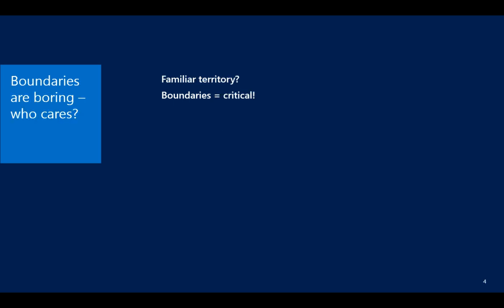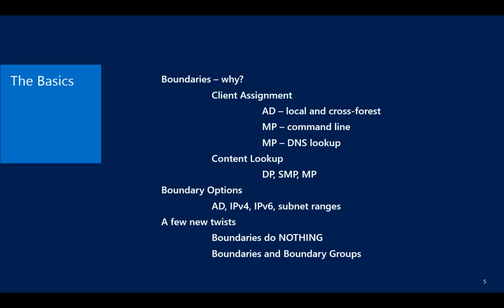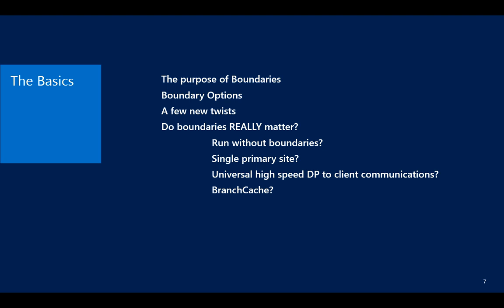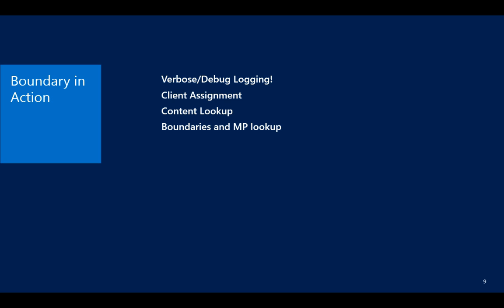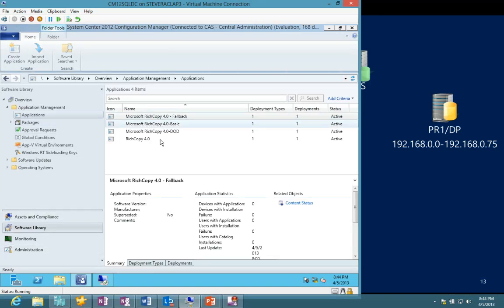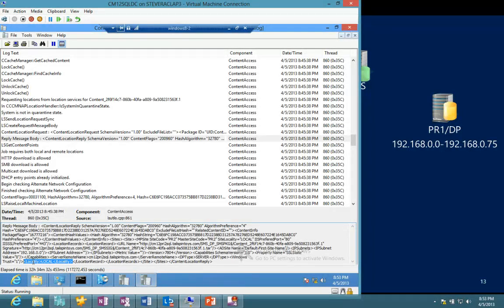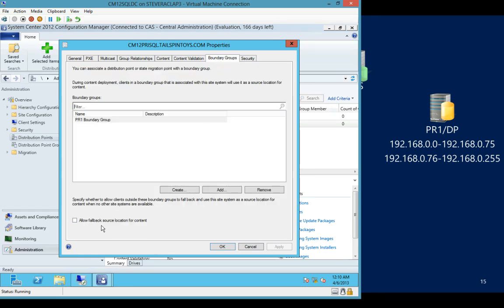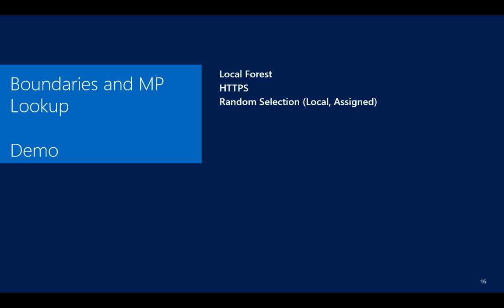Boundaries in System Center Configuration Manager 2012 std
Boundaries have been a core component of System Center Configuration Manager for some years. Configuration Manager 2012 puts a new twist on boundaries, but not as much as you might think. This session will help clear up the boundary confusion and also demonstrate new ways that boundaries could work in your environment.